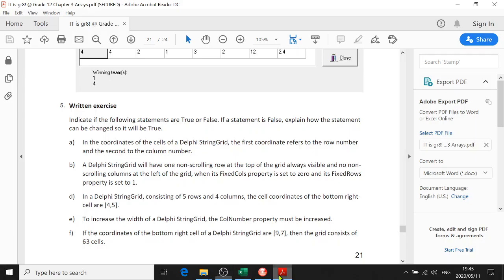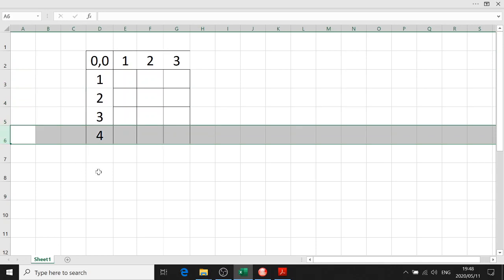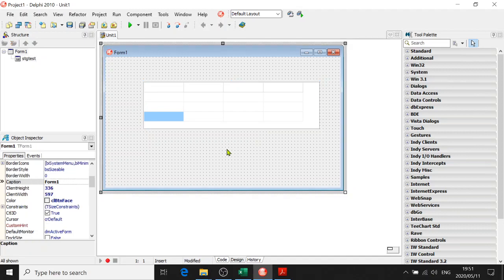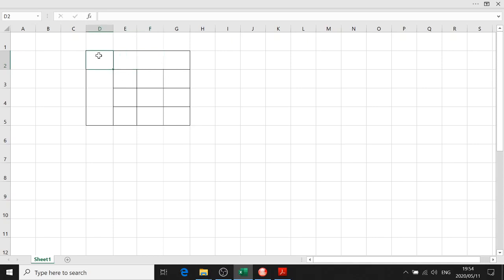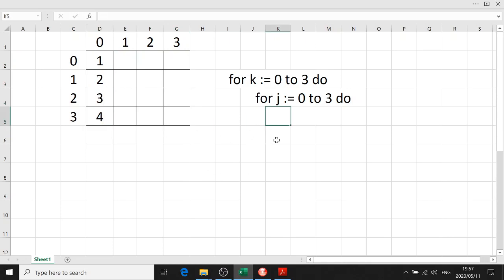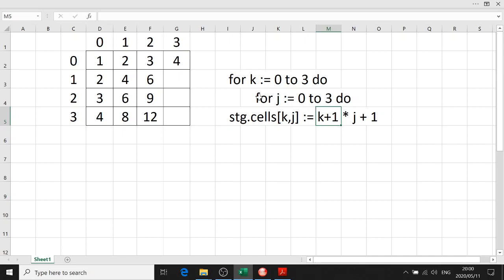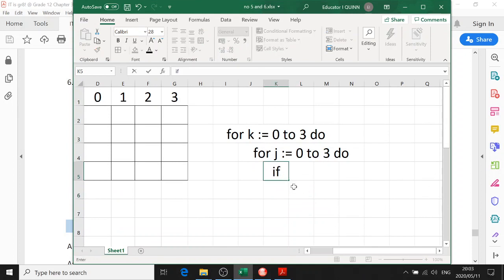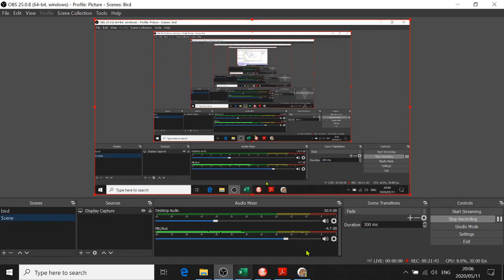Gr 12 12 May Act 8 no 5 and 6 Written activity 2D arrays and stringgrids